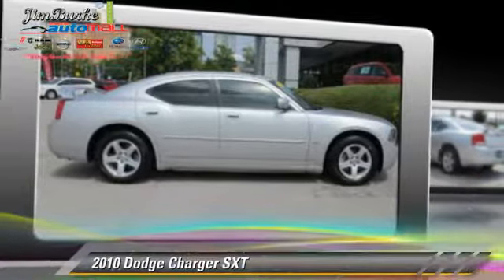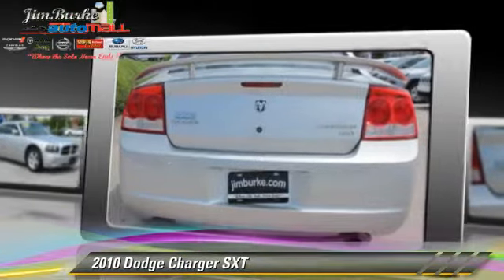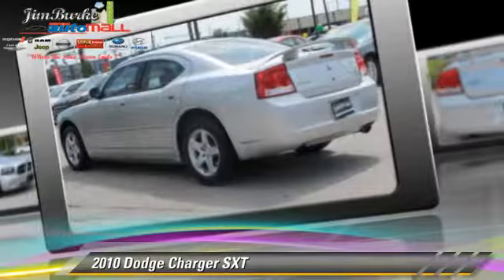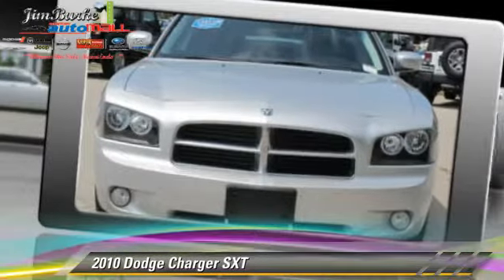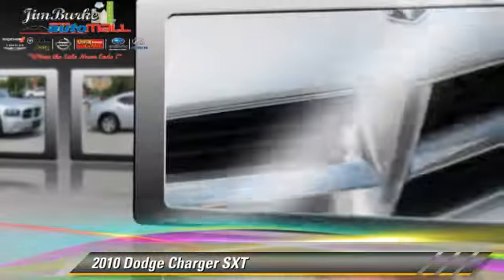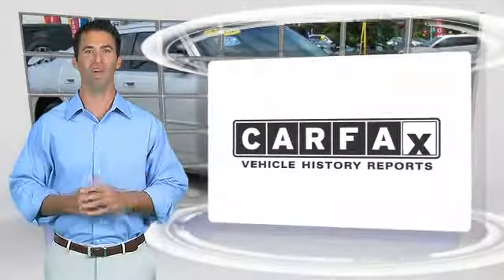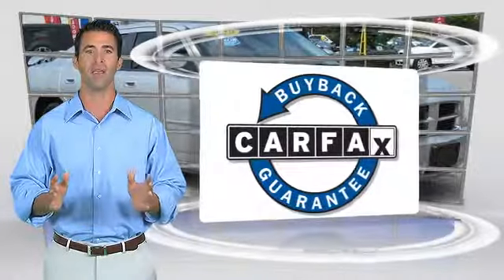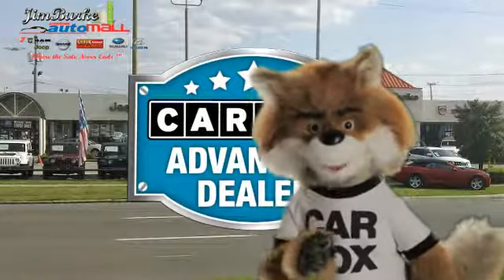Used 2010 Dodge Charger SXT - Birmingham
1301 5th Avenue North Birmingham AL 35203

2010 Dodge Charger SXT

$12,988

Color: Bright Silver Metallic
Engine: 3.5L V6
Transmission: Automatic
Miles: 96469
VIN: 2B3CA3CV3AH227054
Stock: DO14691A

This vehicle features: Power Driver Seat, Adjustable foot pedals, AM/FM Stereo, CD Player, MP3 Sound System, Wheels-Aluminum, Remote Keyless Entry, Tilt Wheel, Traction Control, Brakes-ABS-4 Wheel, 4 Wheel Disc Brakes, Tire-Pressure Monitoring System, Engine Immobilizer/Vehicle Anti-Theft System, Cruise Control, Intermittent Wipers, Fog Lights, Child Safety Locks, Bucket Seats, Seat-Lumbar-Driver, Cloth Seats, Mirrors-Pwr Driver, Air Bag - Driver, Air Bag - Passenger, Air Bags - Head, Air Bag-Side-Head only-Rear, Rear Defrost, Air Conditioning, Spoiler, Reading Lamps-Front, Reading Lamps-Rear, Remote Trunk Release, Trunk-Emergency Release, Power Steering, Power Windows, Power Door Locks

[DFIN:3:3171078:A:2728:A5D7FFDC:6fe162317e36c4f89ad8fdc62edeb495]